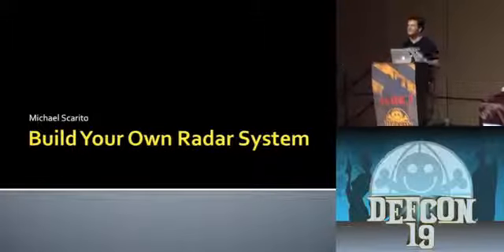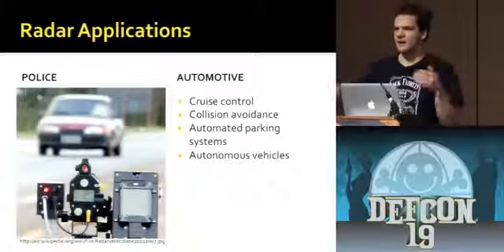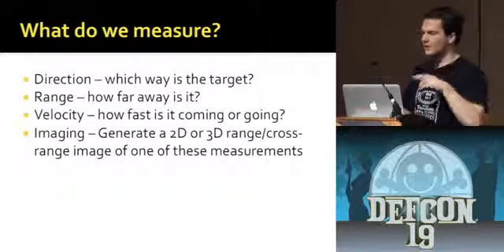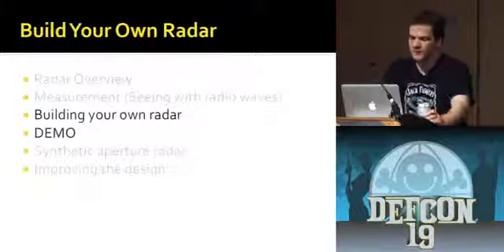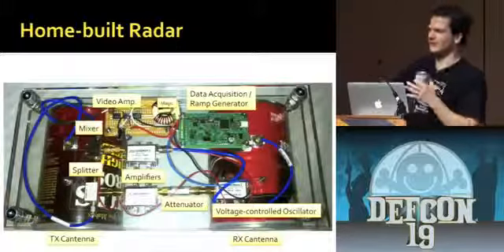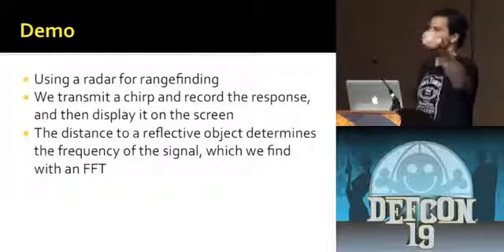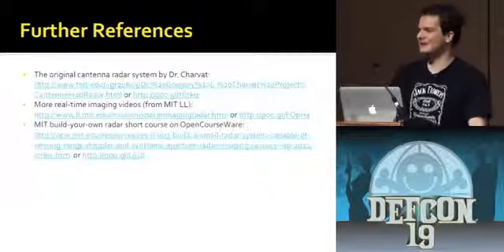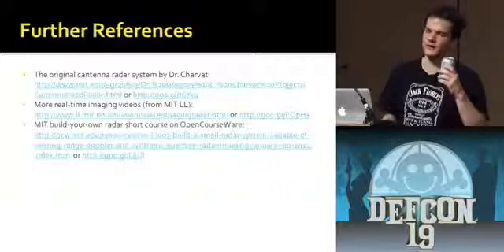DEFCON 19 (2011) - Build Your Own Radar System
DEFCON 19 (2011) - Talking your ball and going home; Building your own secure storage space that mirror Dropbox's functionality by Phil Cryer For current radar imagery please visit Inellicast...

DEFCON 19 (2011) - Build Your Own Radar System by Michael Scarito

DEFCON 19 (2011) - Blinkie Lights! Network Monitoring with Arduino by Steve Ocepek April 3-6, 2012, Washington, D.C. The 55th Annual AEA International Convention and Trade Show is a unique...

Speaker: Michael Scarito Radar is used extensively by the military, police, weather, air travel, and maritime industries - why not you? Come learn how to build a radar imaging system on the...

DEFCON 19 (2011) - Talking your ball and going home; Building your own secure storage space that